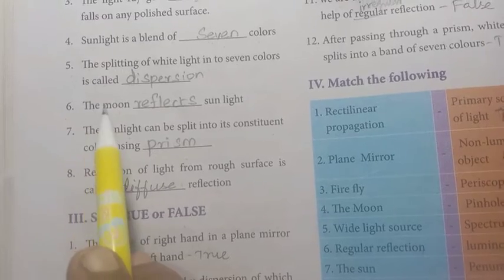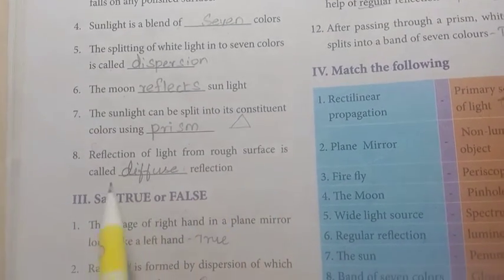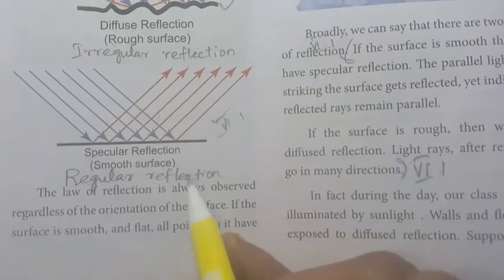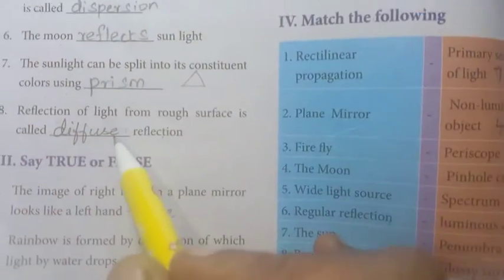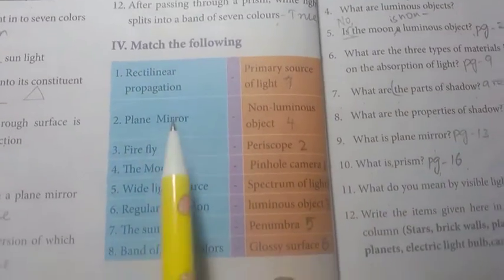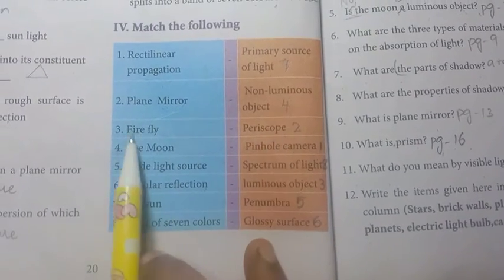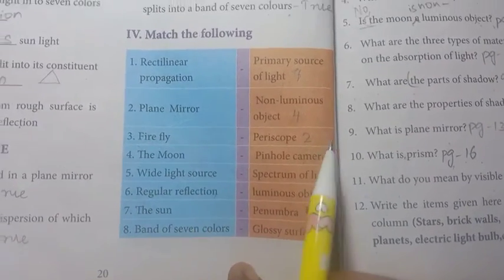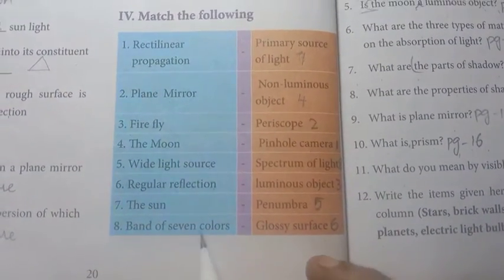7th Std - Science | Term 3 - Light | Revision